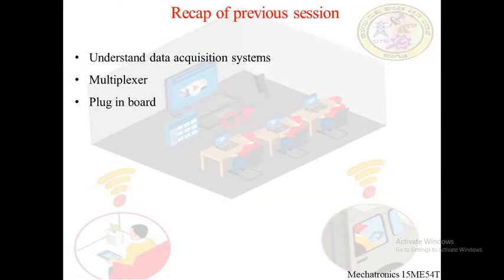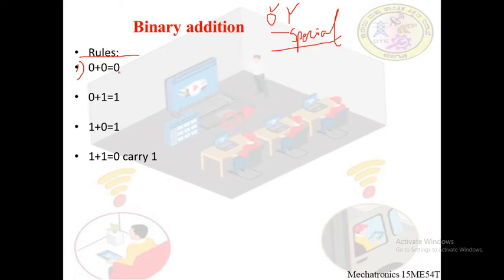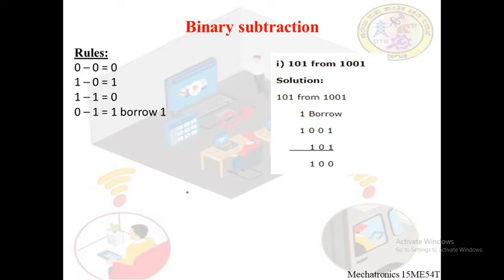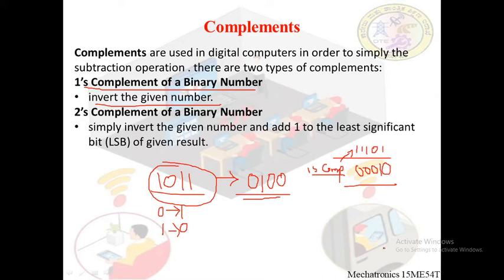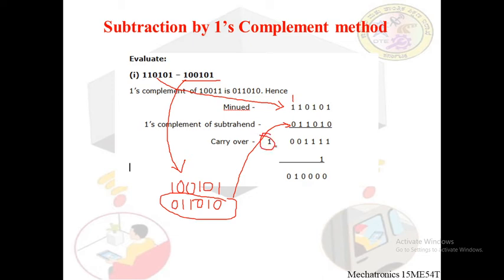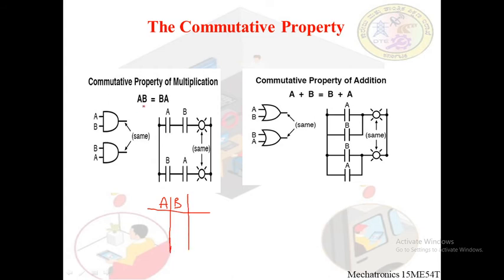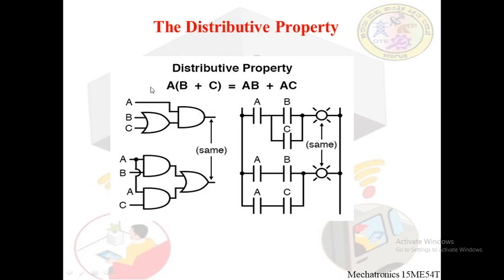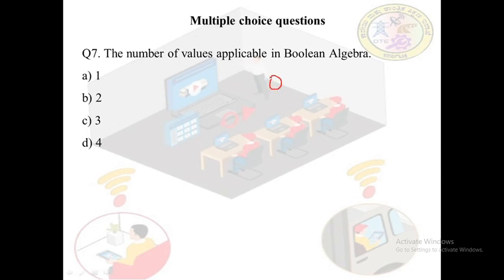ME_15ME54T_U2_S11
DIGITAL LOGIC AND DATA PRESENTATION 11